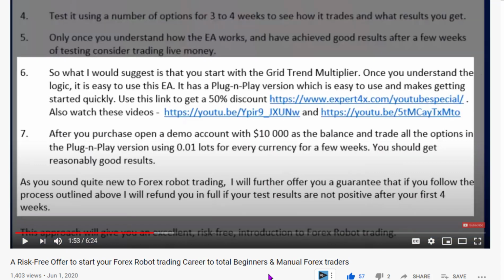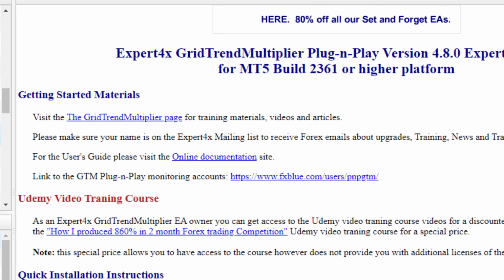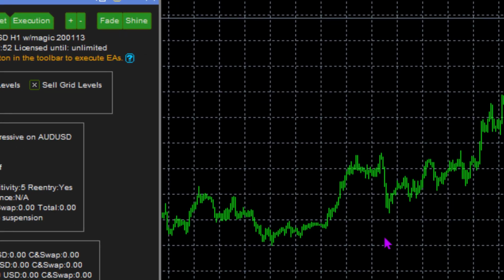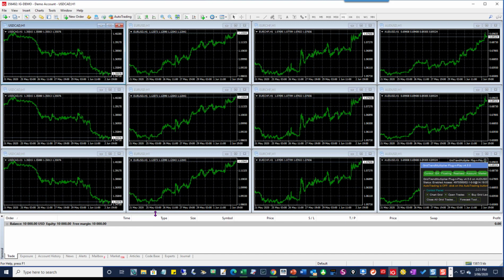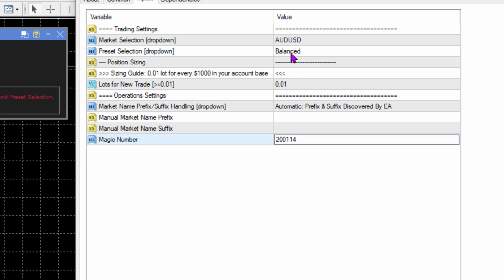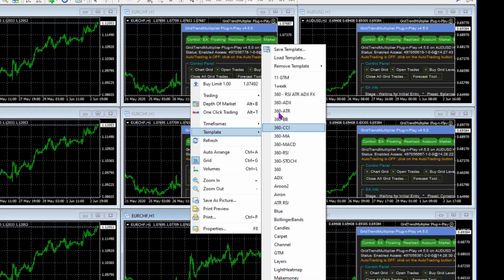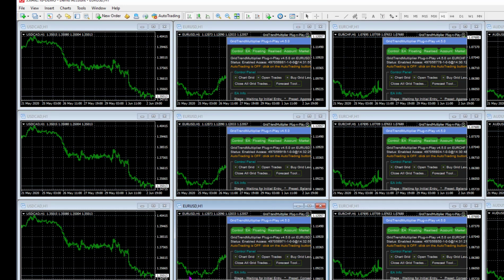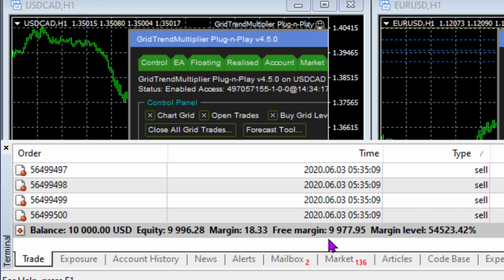Learn How to activate 12 Grid Trend Multiplier trading robots & enter 24 trades in 20 minutes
The Forex Grid trend Multiplier Plug-N-Play version is very simple to implement and trade. This video show How I activate 12 versions on the EA in less than 20 minutes.